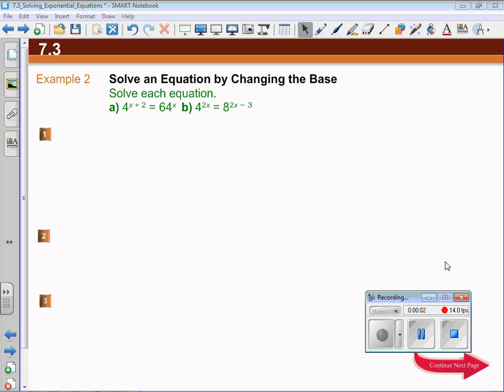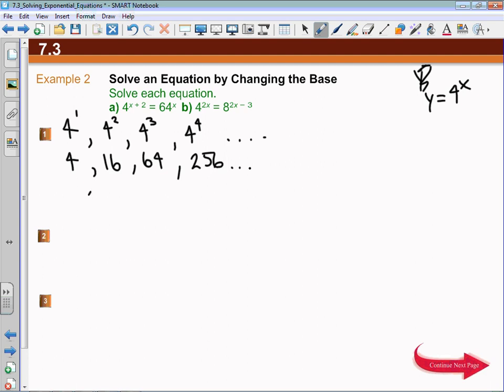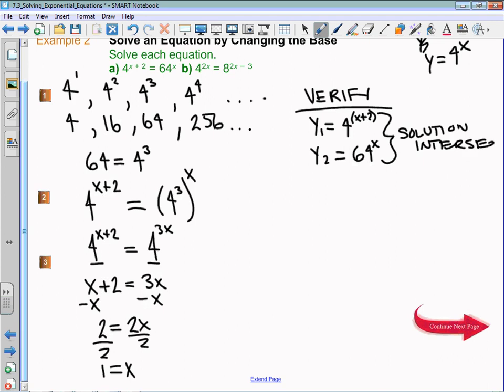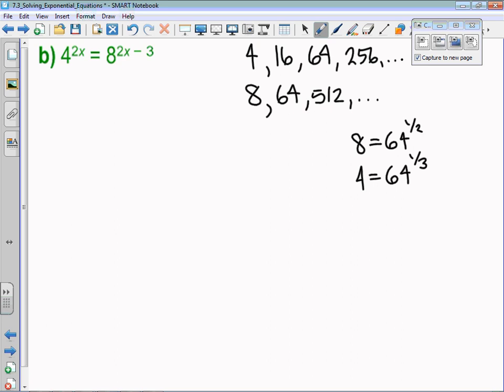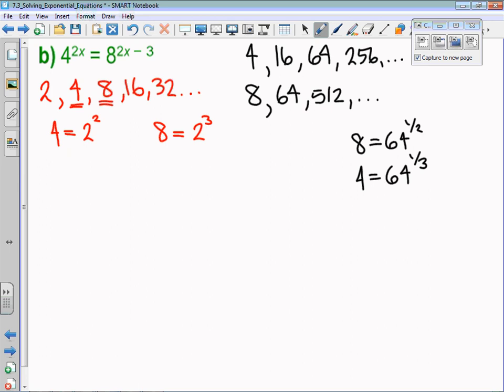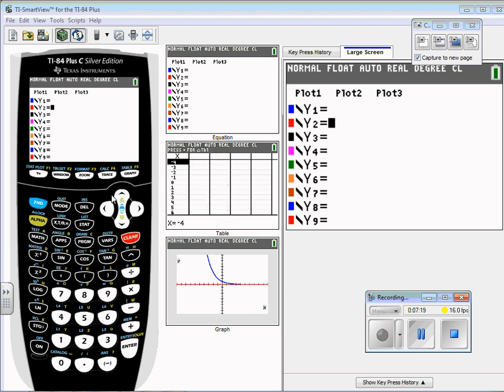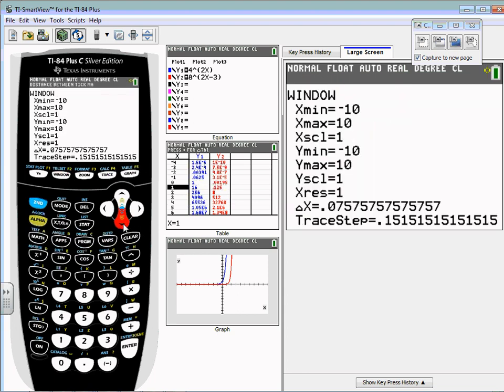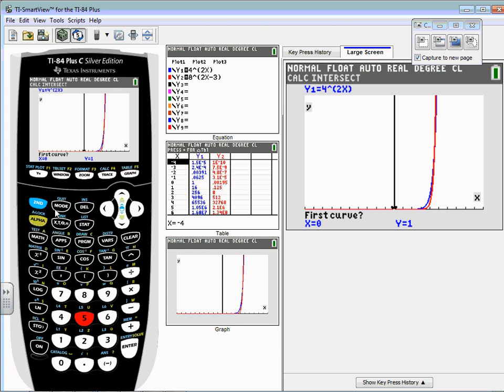7.3 Example 2